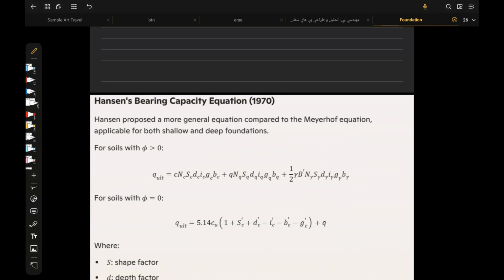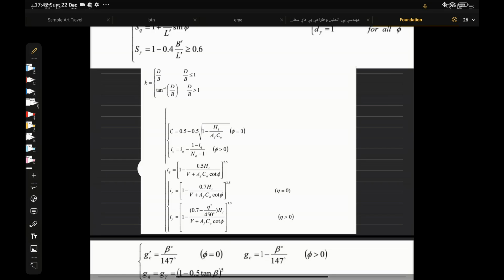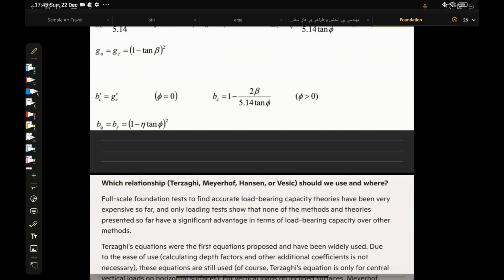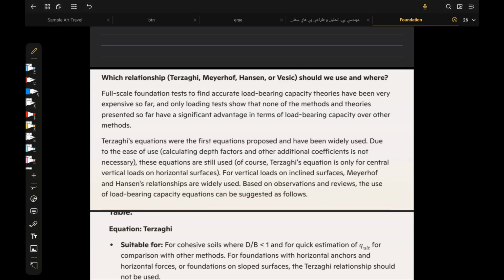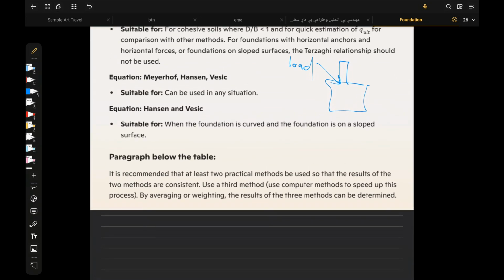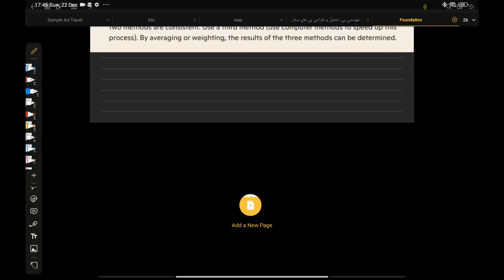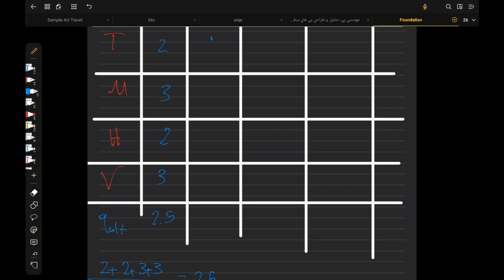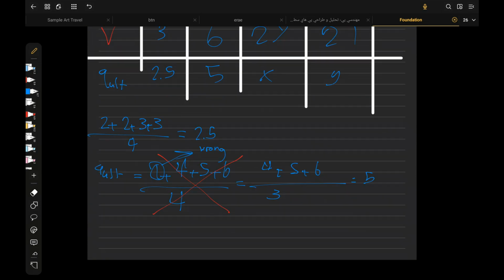Foundation Engineering theory :bearing capacity of shallow foundation :Hansen , Vesic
Bearing Capacity of Shallow Foundations
Bearing capacity refers to the ability of soil to support the loads applied to the ground. For shallow foundations, which are typically used for structures like buildings and bridges, the bearing capacity is crucial to ensure stability and prevent failure.

Key Concepts:
Ultimate Bearing Capacity (q_u): The maximum pressure the soil can withstand before it fails in shear.

Net Ultimate Bearing Capacity (q_nu): The net increase in pressure at the base of the foundation that causes shear failure of the soil.

Gross Safe Bearing Capacity (q_s): The maximum pressure which the soil can carry safely without shear failure.

Net Safe Bearing Capacity (q_ns): The net soil pressure which can be safely applied to the soil considering only shear failure.

Safe Settlement Pressure (q_sp): The net pressure which the soil can carry without exceeding allowable settlement.

Modes of Bearing Capacity Failure:
General Shear Failure: Occurs in dense or over-consolidated cohesive soils, characterized by continuous failure surfaces and sudden tilting of the footing.

Local Shear Failure: Occurs in soils of high compressibility, with slip surfaces well defined below the footing and slight heaving.

Punching Shear Failure: Occurs in highly compressible clays, silts, and loose sands, characterized by vertical downward movement around the edges of the footing.

Hansen's Theory:
Hansen's bearing capacity theory is an extension of Terzaghi's theory, incorporating additional factors to account for different soil conditions and footing shapes. Hansen introduced shape factors and depth factors to refine the calculations of bearing capacity.

Vesic's Theory:
Vesic's bearing capacity theory further extends Hansen's work by introducing more comprehensive equations for different types of footings and soil conditions. Vesic's equations consider factors such as footing eccentricity and depth, providing a more accurate prediction of bearing capacity.

Applications: